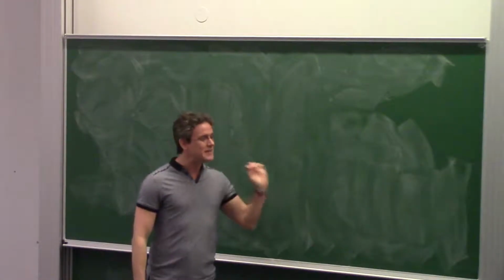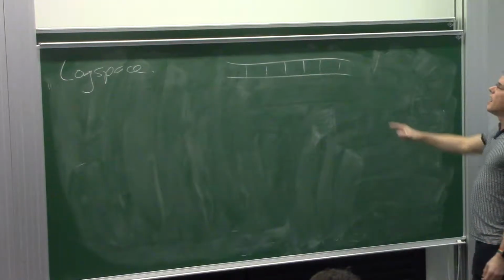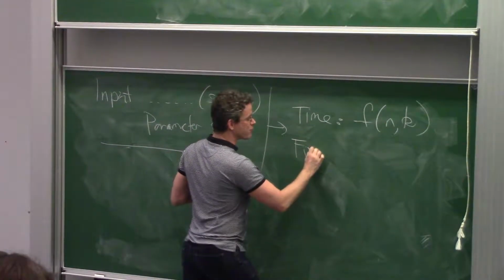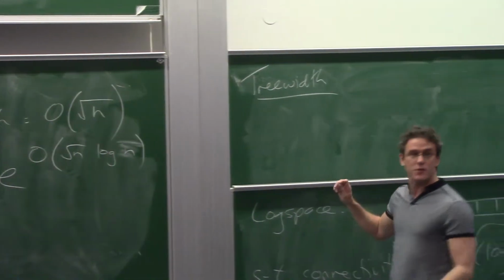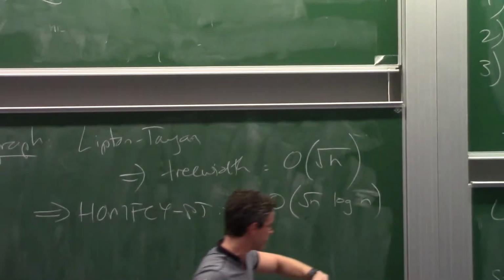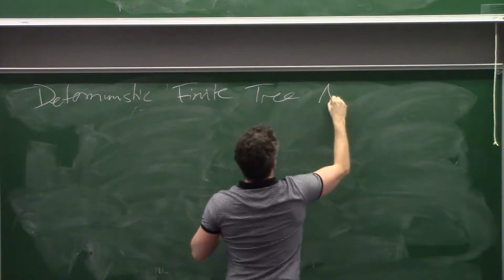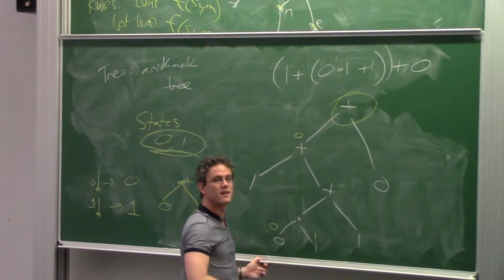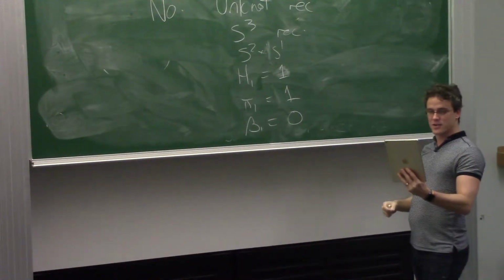Benjamin Burton (Queensland) - Topology on tiny machines logspace and finite state complexity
Computation in geometric topology
15 December 2017

Abstract: Instead of the usual focus on time complexity, here we discuss the space complexity of topological algorithms. We explain how to test 2-manifolds for homeomorphism in logspace (joint with Elder, Kalka and Tillmann), and we prove a variety of positive and negative results for 3-dimensional problems on finite state tree automata (joint with Fellows).